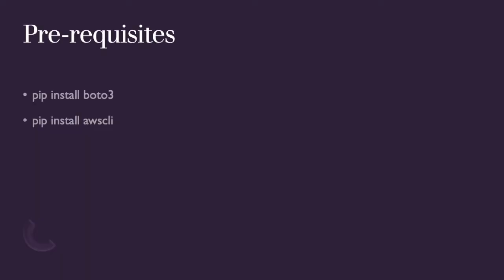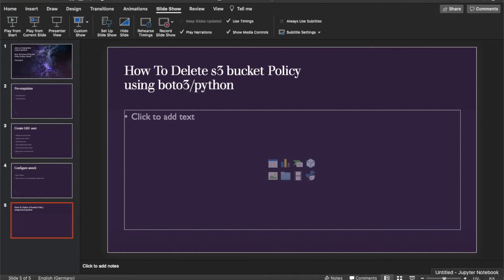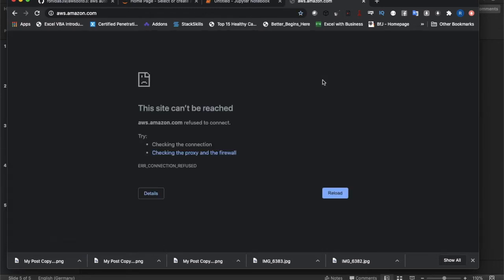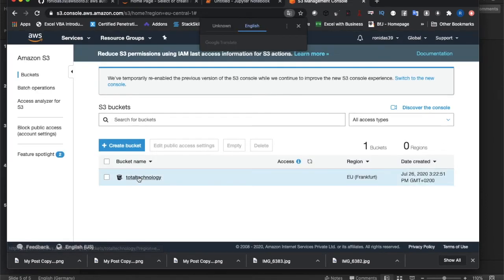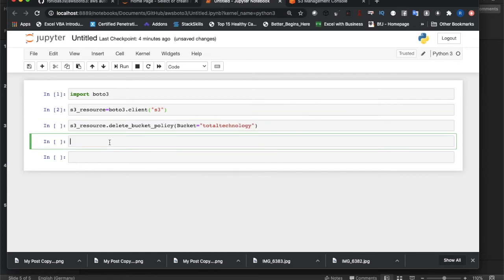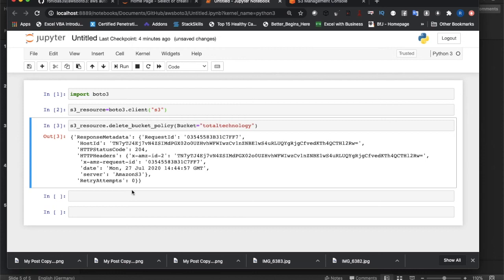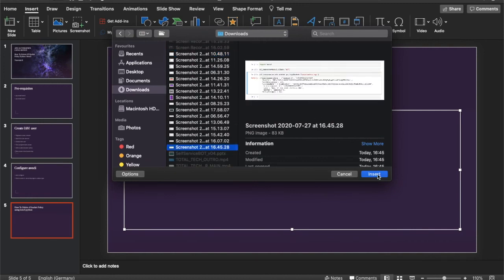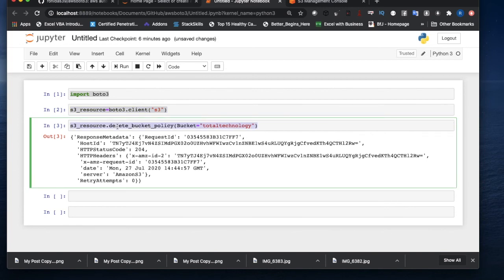Aws Automation Using Boto3 Python|How To Delete Policy For Aws S3 Bucket Using Boto3 Python|Part:6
in this tutorial we talk about the below :

aws automation,aws boto3,aws python,aws automation using python,aws automation complete tutorial,aws boto3 complete tutorial,aws boto3
handson examples,aws boto3 complete automation tutorial,aws boto3 examples,create aws s3 bucket using python,create aws s3 bucket using boto3
how to search aws s3 bucket using boto3
boto3 search aws s3 bucket
how to get creation date for aws s3 bucket using boto3 python
how to set policy for aws s3 bucket using boto3 python
how to get policy for aws s3 bucket using boto3 python
how to delete policy for aws s3 bucket using boto3 python